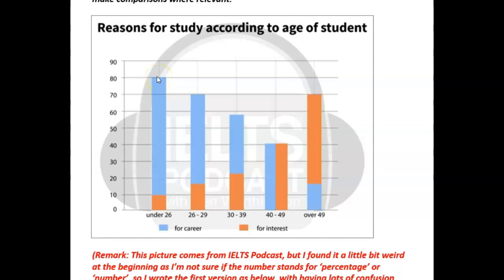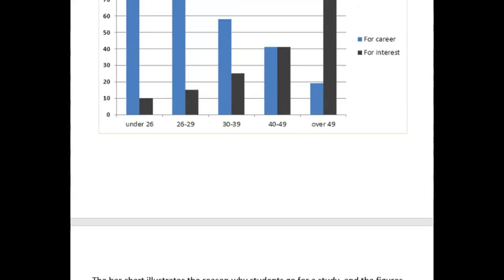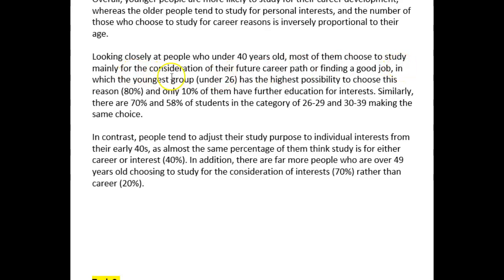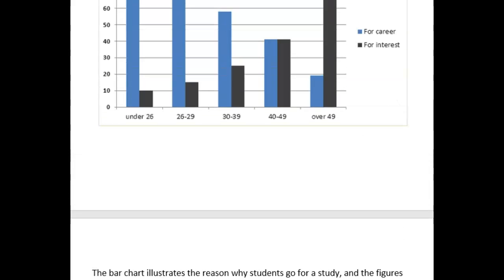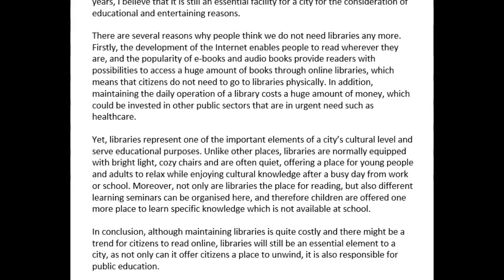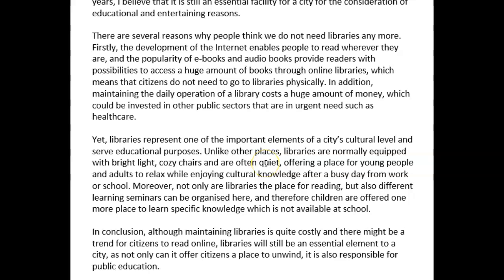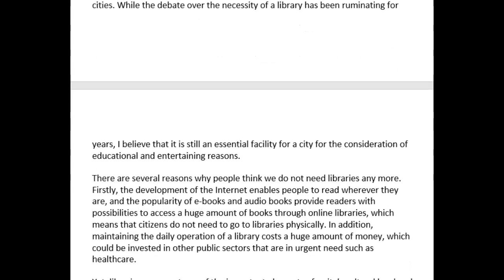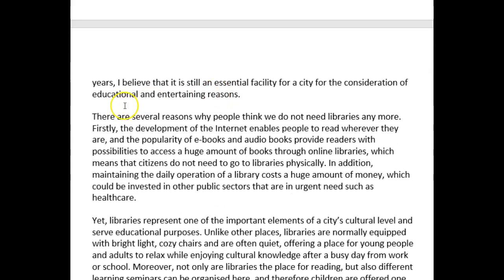IELTS Essay Correction - Hongyan - lovely!!!!!